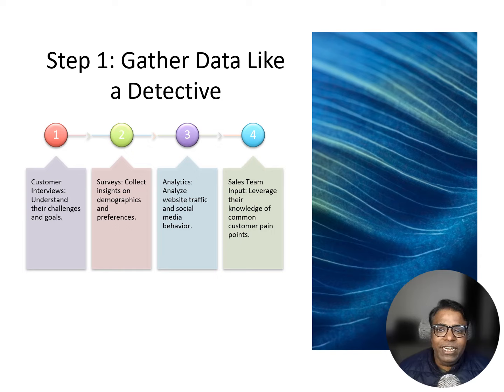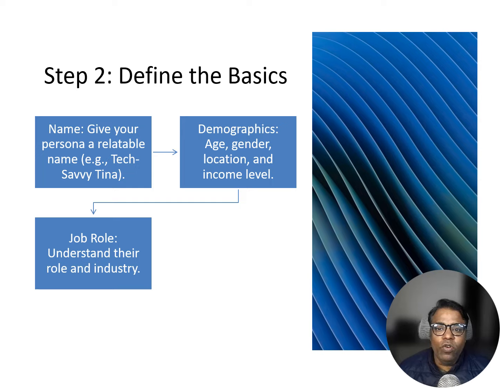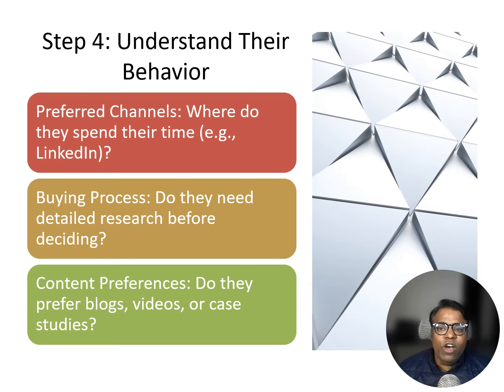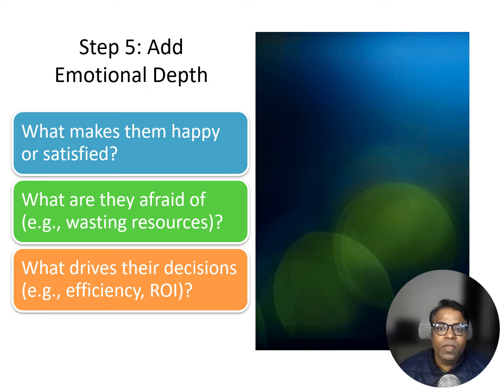Target Smarter: Detailed Personas Explained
Ever felt like shouting into a crowded room, hoping someone would listen? That’s what marketing feels like without a detailed persona! Imagine walking up to the right person, calling them by name, and saying exactly what they need to hear. That’s the magic of crafting a persona!

In this video, we’ll teach you how to create detailed customer personas that help you connect, convert, and build lasting relationships. From uncovering pain points to understanding behavior and adding emotional depth, we’ve got you covered. Trust us, the last few tips will change how you approach marketing forever.

By the end, you’ll have the tools to pinpoint your audience and create campaigns that truly resonate. Don’t just guess—know your audience. Watch now and transform the way you communicate!

Click here and become a persona pro. You’ll love the result